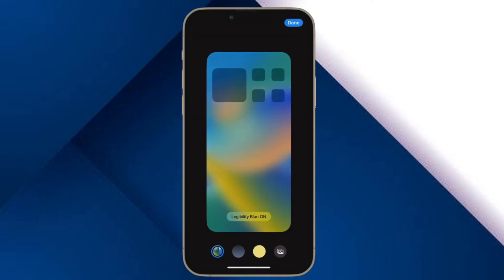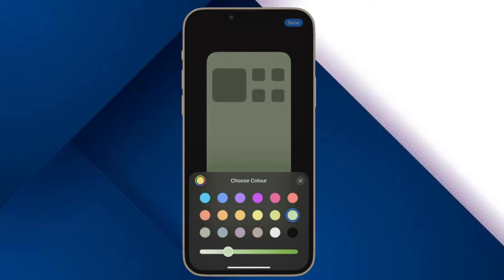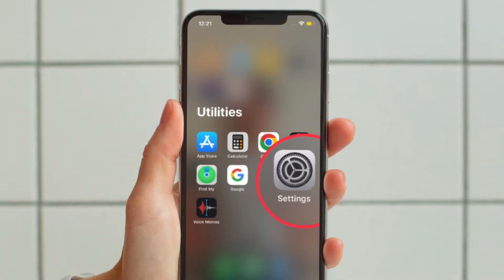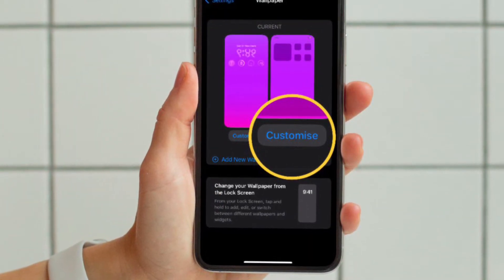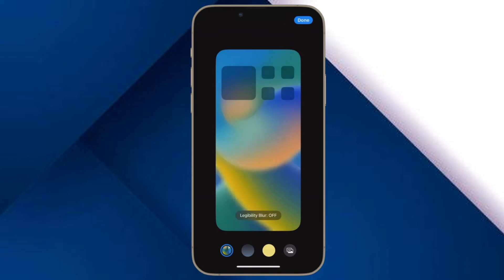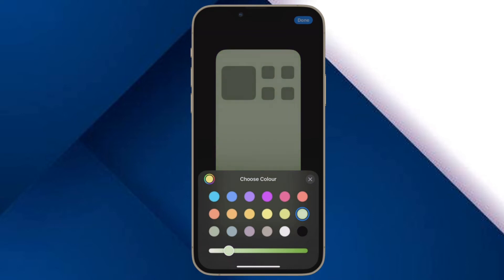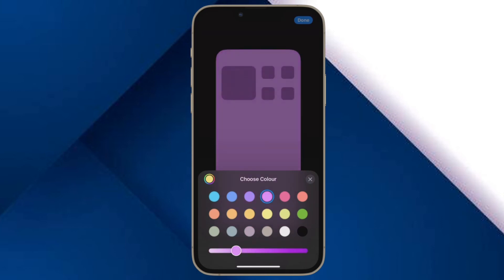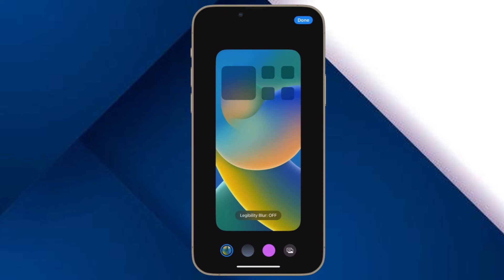How to Customize iPhone Home Screen Separately in iOS 16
Here is how you can separately customize your iPhone Home Screen wallpaper in iOS 16.